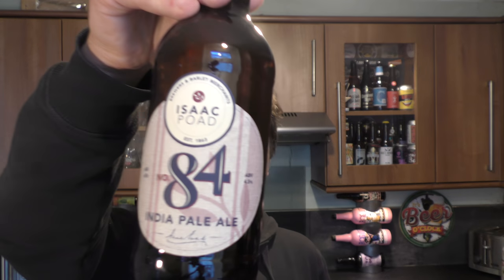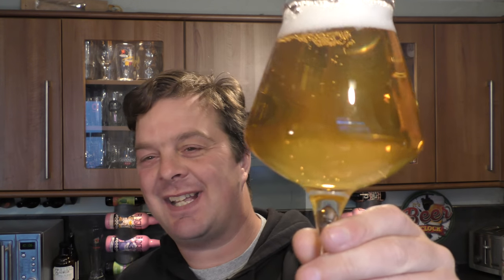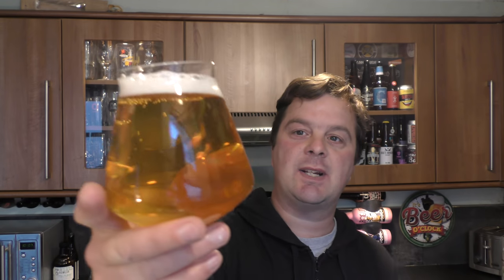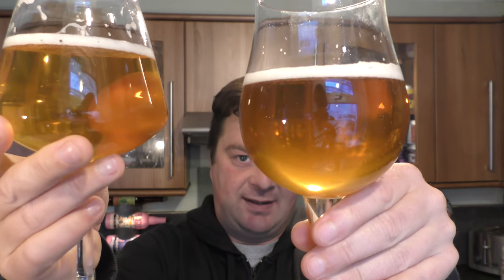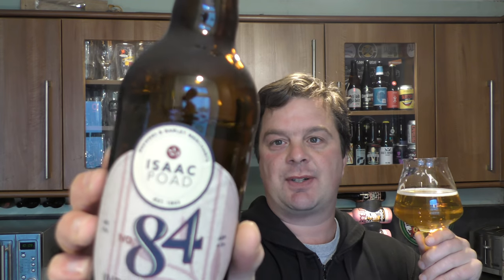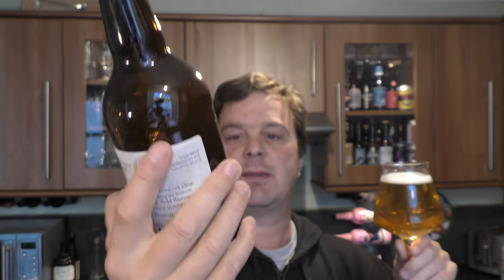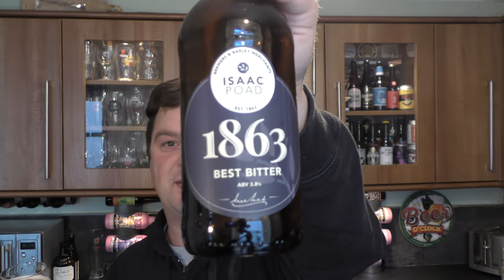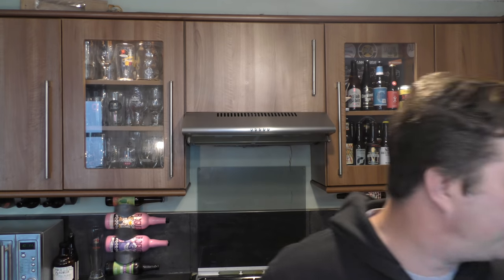Isaac Poad 84 India Pale Ale By Isaac Poad Brewers & Barley Merchants | British Craft Beer Review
Recorded In 4K Ultra HD Real Ale Craft Beer Reviews Isaac Poad 84 India Pale Ale By Isaac Poad Brewers & Barley Merchants | British Craft Beer Review